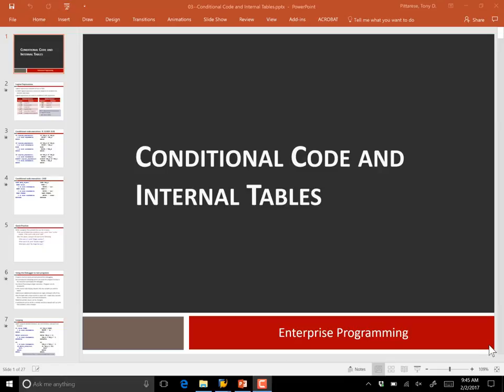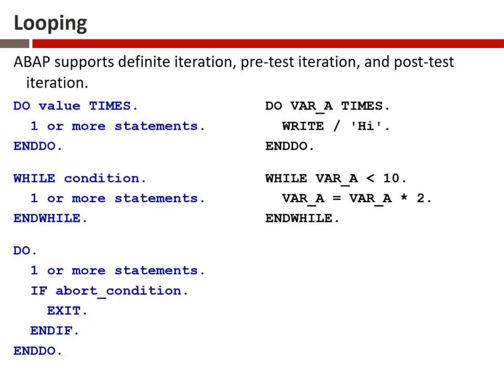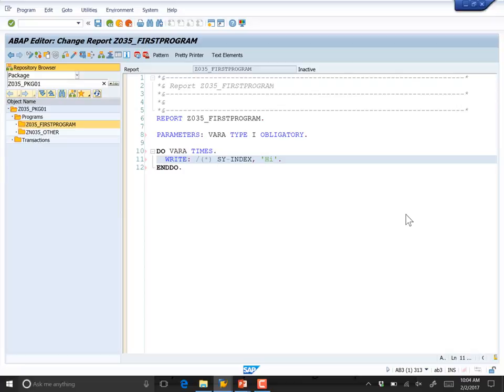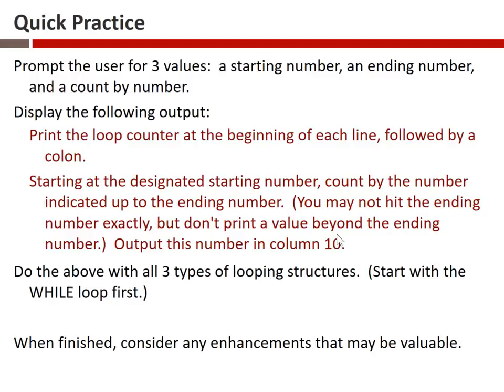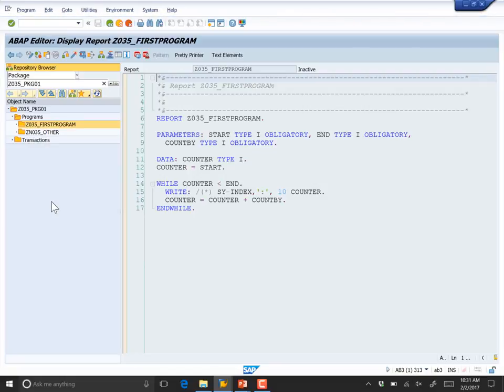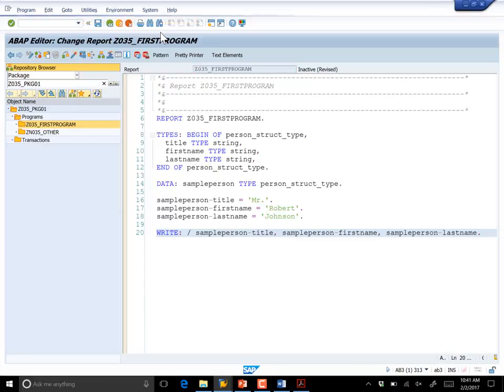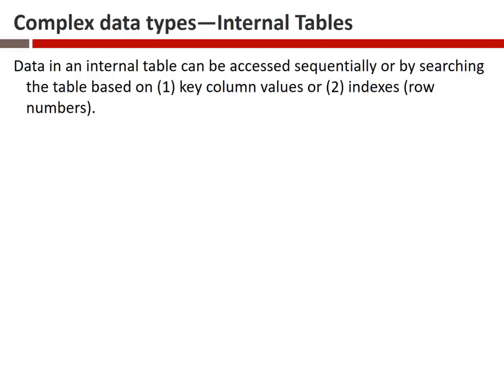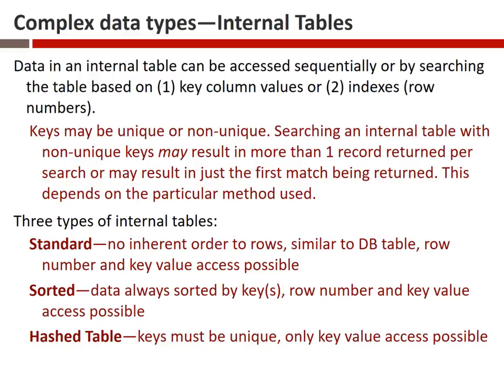Lecture 6, ABAP Looping and Internatl Tables, part 1